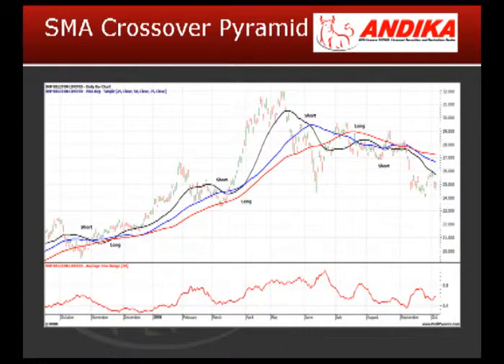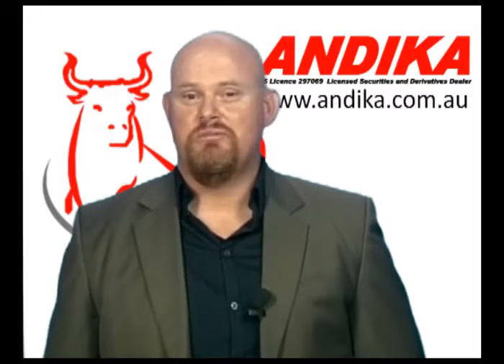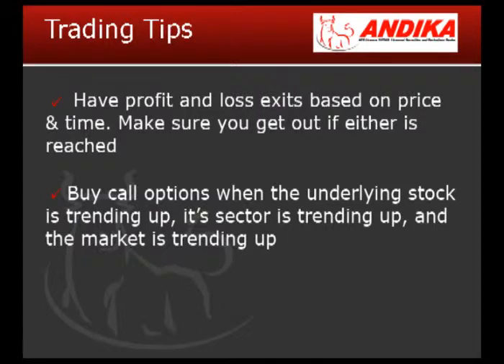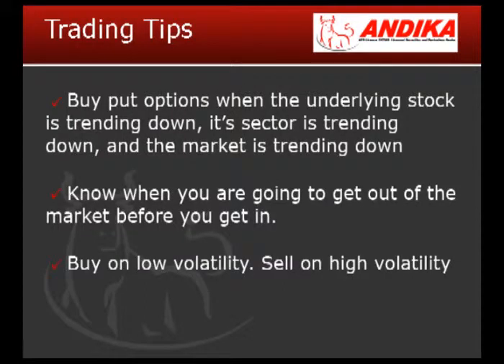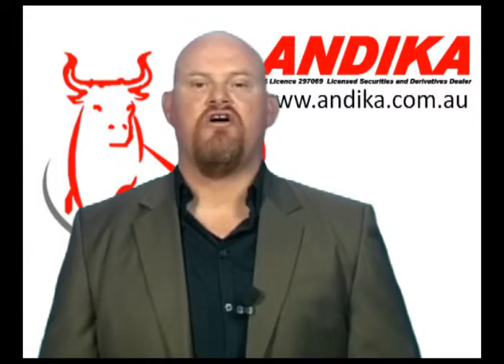Trend Following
Content by and for Andika.com.au